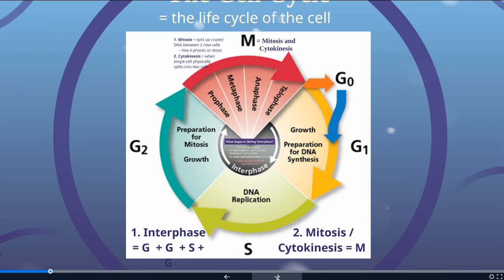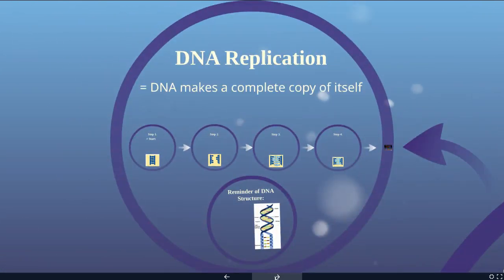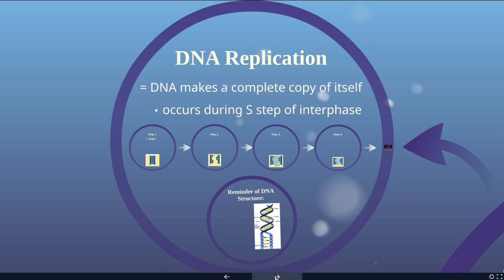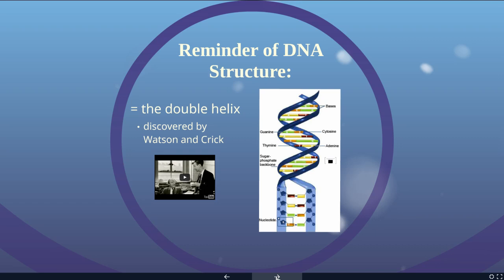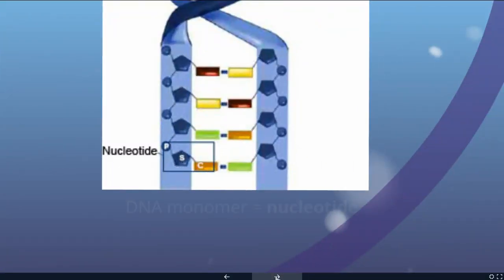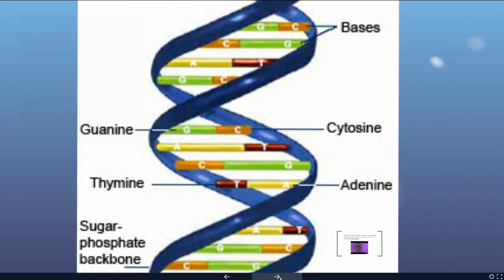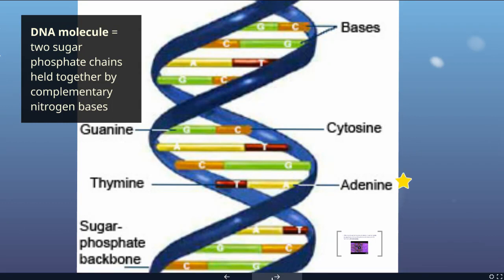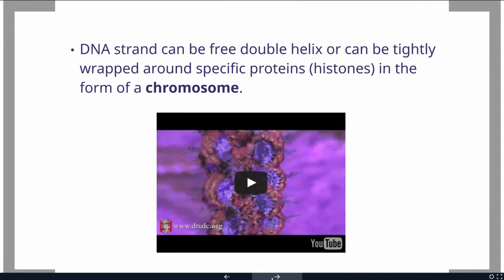Cellular Reproduction Lecture Part 2